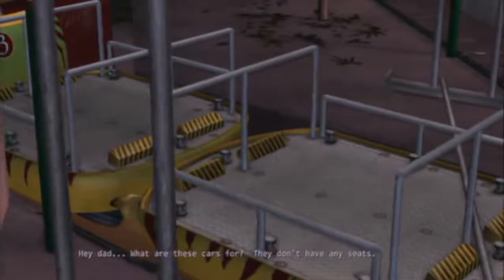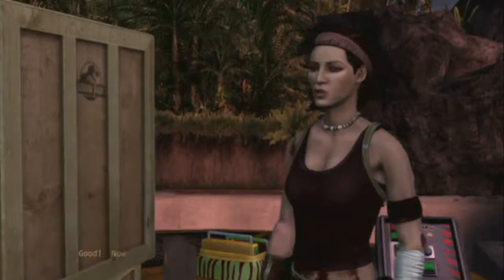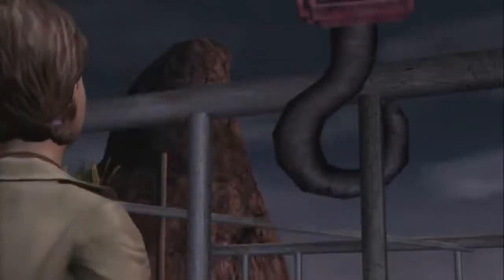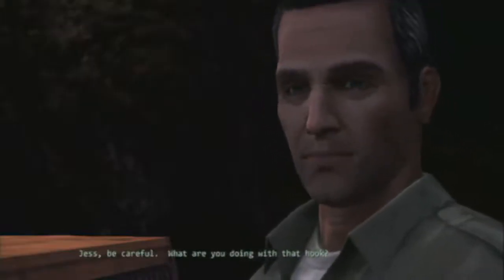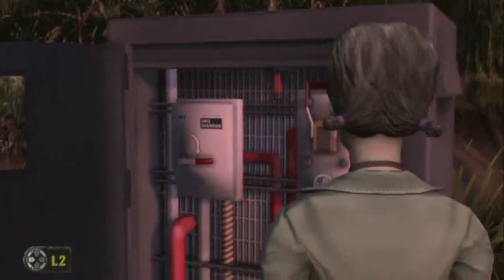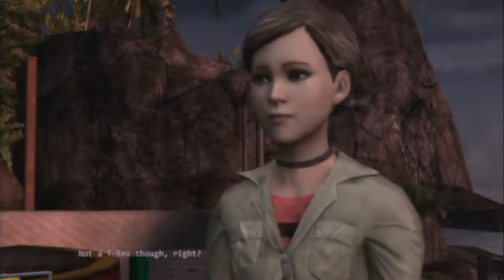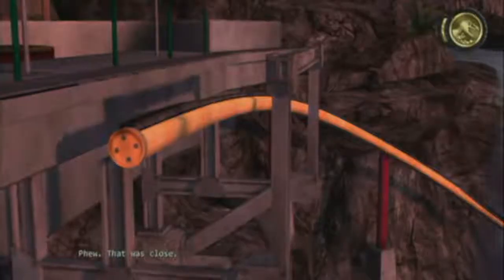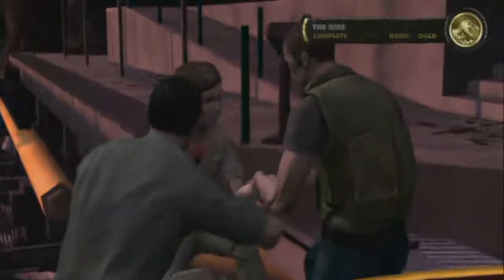Jurassic Park The Game Episode 2 [3/7]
Realizing there are still some people unaccounted for on the island, InGen hires a team of mercenaries to rescue them. The team consists of Billy Yoder (voiced by Jason Marsden), Oscar Morales (voiced by Carlos Carrasco) and Danny "D-Caf" Cafaro (voiced by Ari Ruben) . They head to the Visitor's Center to meet with Bravo team, their backup unit, but when they try to radio, all they hear is gunfire. Arrving at the site, they find the team dead save for one member, Vargas, who has gone crazy and tries to attack them. After they subdue Vargas, Yoder and Oscar notice a strange wound on Vargas' arm, speculating that a poisonous animal bite caused him to hallucinate and kill his own men. As they examine the building's the security recordings hoping to find out what attacked Vargas, they run across footage of Nima marching Gerry and Jess out of the building at gunpoint. The Visitor's Center is once again attacked by dinosaurs, which kill Vargas as Oscar and Yoder rush back to the chopper. Meanwhile, Nima, Gerry and Jess are hiking through the woods when they stop to take a break. Gerry convinces Nima to let him start a fire by claiming the smoke will keep any wandering dinosaurs away, secretly hoping the rescue team will be able to see it. Later, while Gerry distracts Nima with questions about her family, Jess manages to steal the radio, slip away and contact Yoder, but is found out by Nima, who forces them to keep moving.
Yoder's team see the smoke from Gerry's fire, but a Pteranodon attacks their helicopter, forcing them to make an emergency landing. While D-Caf tries to repair the chopper, Yoder and Oscar head into the jungle to locate their targets. The pair split up to try and pick up a trail, but Yoder disturbs a nest of Dilophosaur eggs in the process, causing the mother to attack. He manages to hold the creature off long enough for Oscar to arrive and drive it away. At the same time, Nima's group reaches a dead end at the Bone Shaker, an unfinished roller coaster built into the side of a cliff. The trio manages to get the ride operational and attempts to ride it down to the base of the cliff, but as they do so, a pack of Herrerasaurus attacks them. They manage to ward them off, but the coaster cars nearly run off the damaged tracks in the process. Yoder and Oscar locate them and disarm Nima, though she implies that she's met Oscar before. The group heads back to the helicopter, but find that D-Caf has disappeared. The T. rex reappears and makes its way towards them, forcing Oscar to fix the chopper himself. They manage to get into the air just in time.
The last target to be rescued is Dr. Sorkin, and they head out to the field lab to pick her up. En route, Nima gets into an argument with Oscar, clearly having history with him, but the fight is stopped once the group reaches the lab and meets with Dr. Sorkin. However, she refuses to leave with them, forcing Yoder to convince her by exploiting her desire for Isla Nublar to become a wildlife preserve for the dinosaurs. She finally concedes, but asks to be allowed to put an experimental cure for the dinosaurs' engineered lysine deficiency into the water supply to keep the group of Parasaurolophus she has been studying from dying off while she's away. As she, Gerry and Jess do this, Nima tries to hijack the helicopter and escape. Yoder and Oscar stop her, but in the scuffle, a thrown knife damages the controls. Meanwhile, Sorkin's group is attacked by a pack of Velociraptors, forcing them to take refuge atop the water tower. They spot the helicopter and call for help, only for the chopper to crash into the tower.